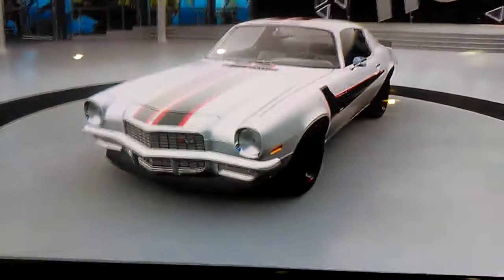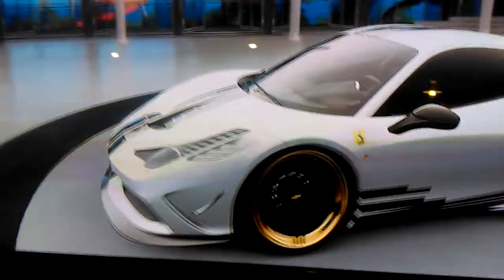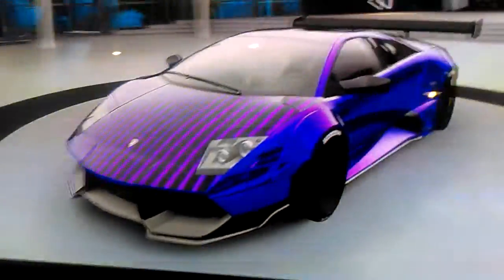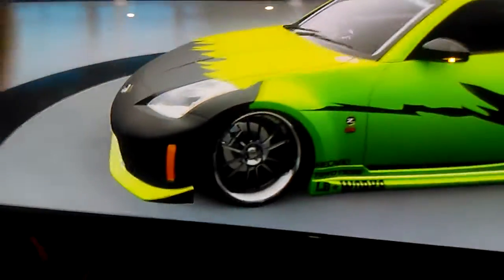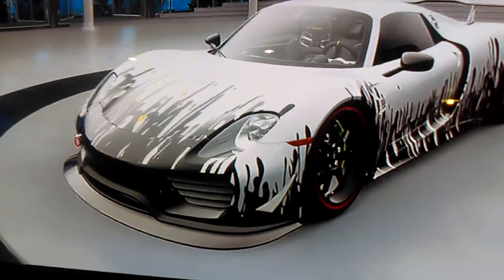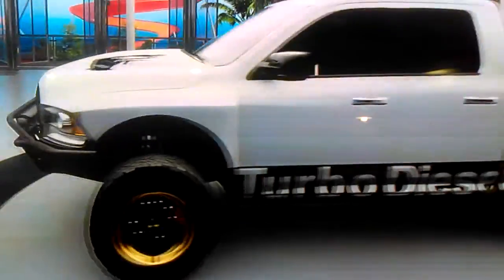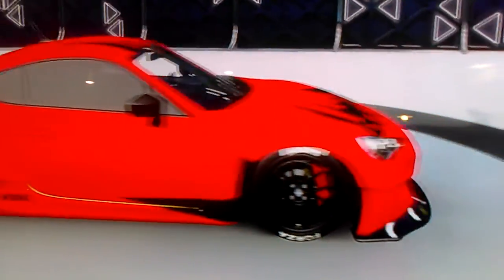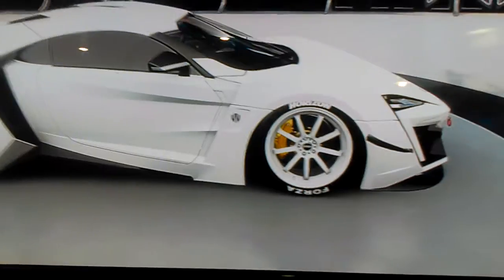FH3 CAR SHOW!!!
Please comment your favorite ride is the comments. Like goal is 5